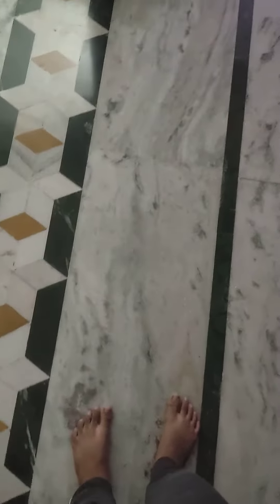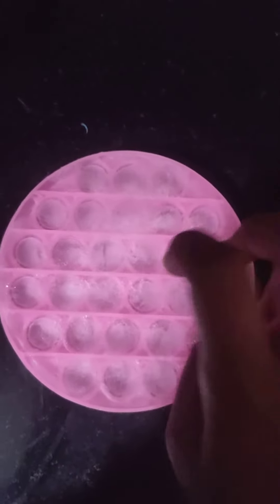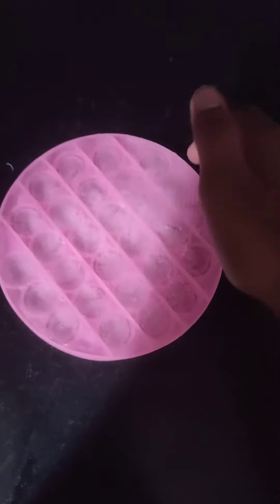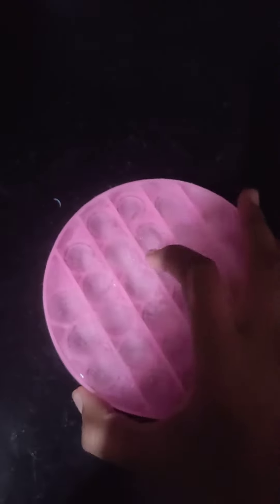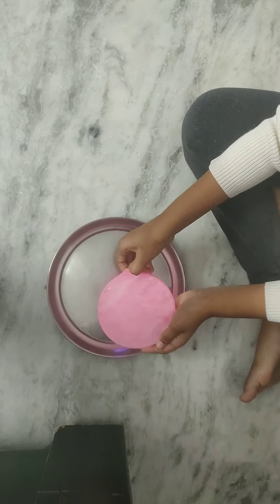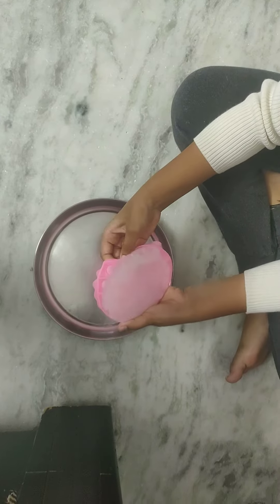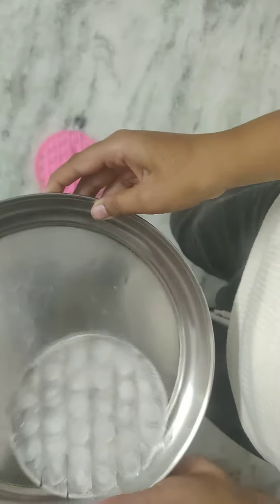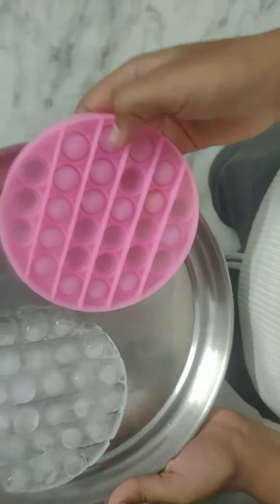part-2 of what will happen if you put water in a pop it and freeze it (crazy results at the end)